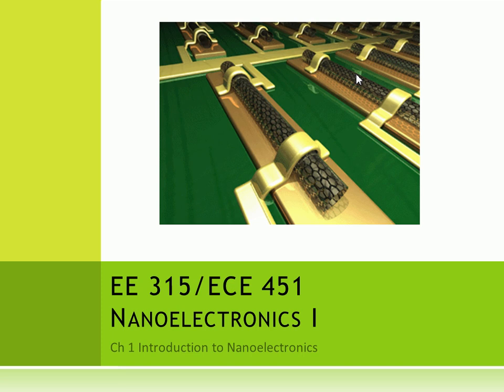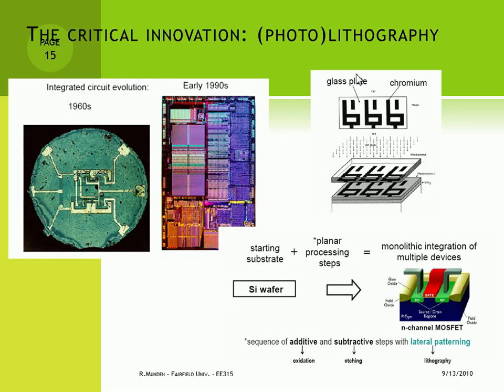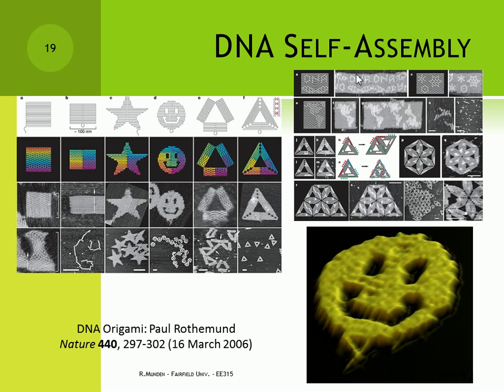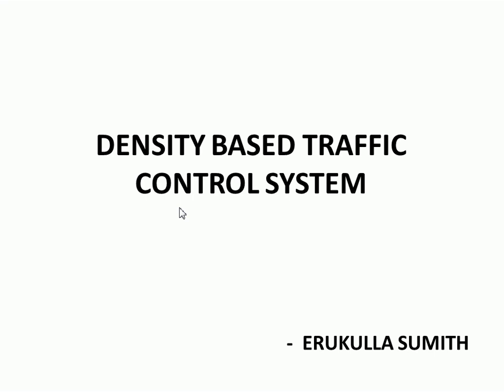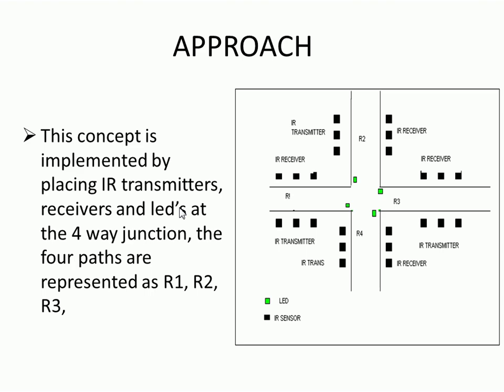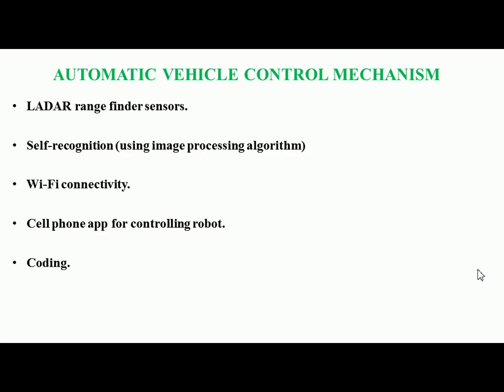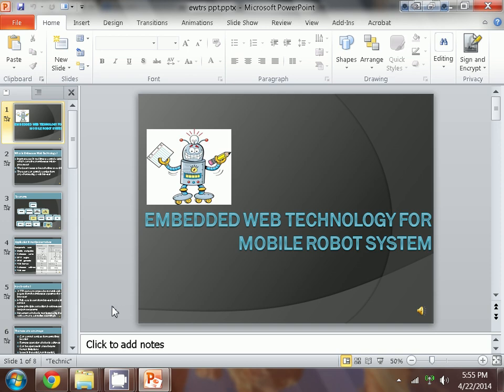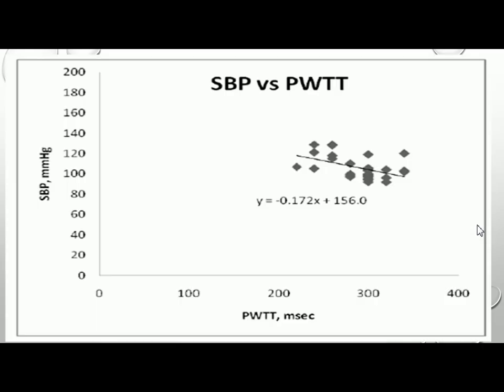IACT20140422 1710 12